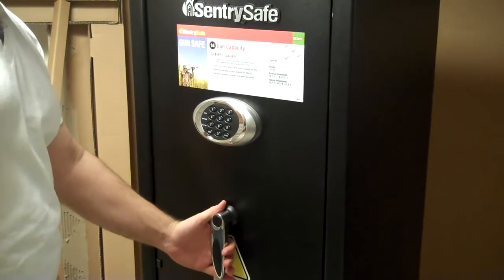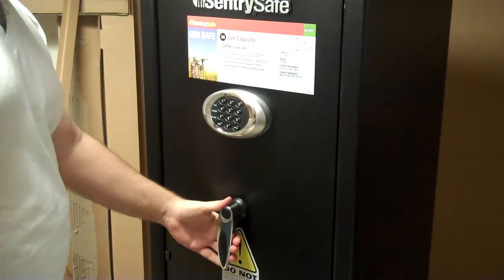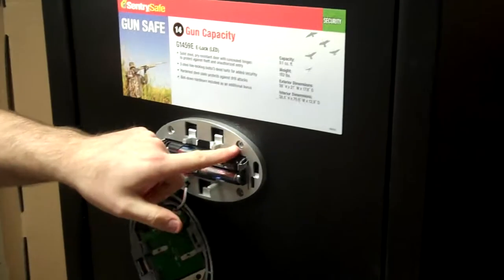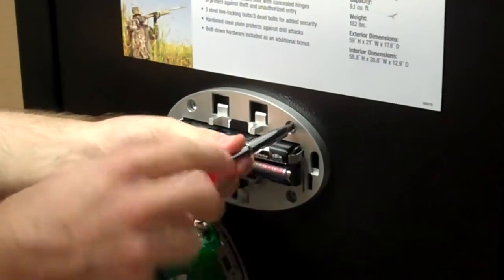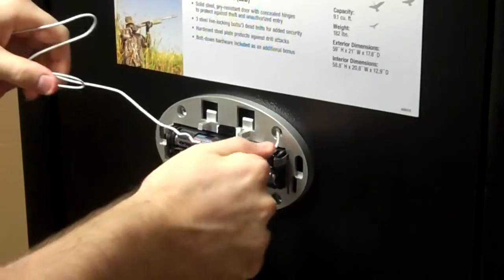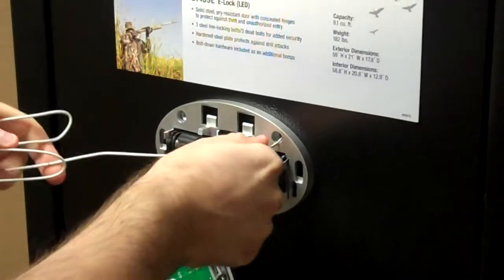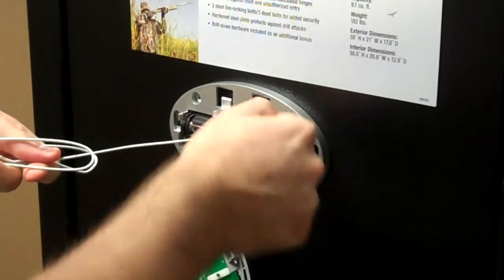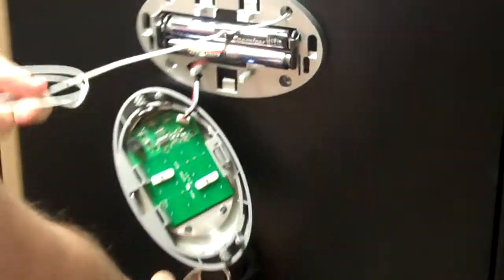'Electronic Safe Fail : Common Vulnerabilites in Electronic Safes' - Openings 2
Common method to bypass electronic locking mechanism shimming locking pin from opening for keypad mount hole.